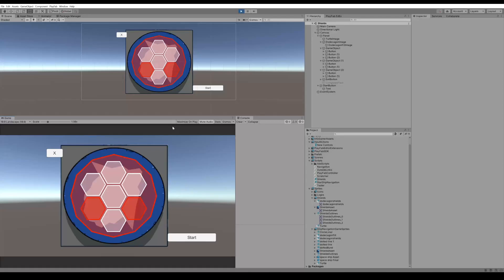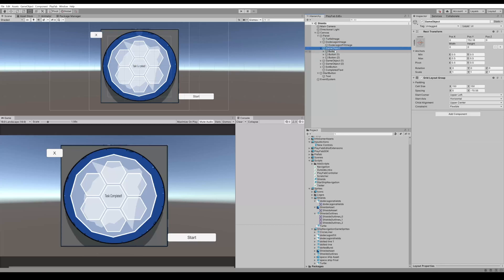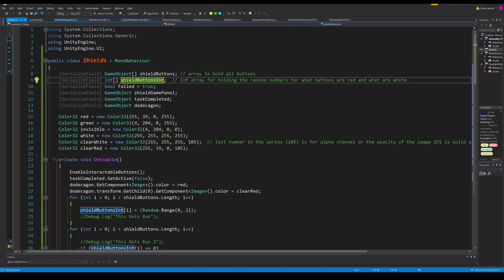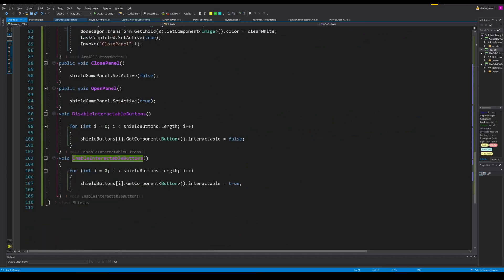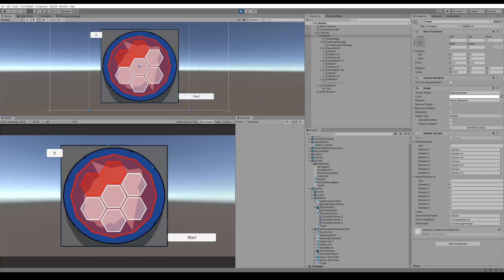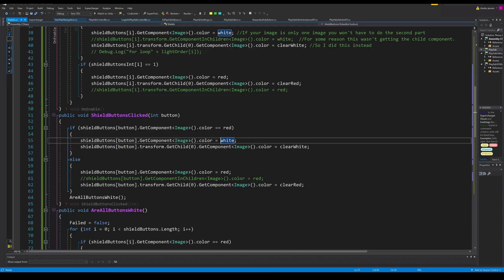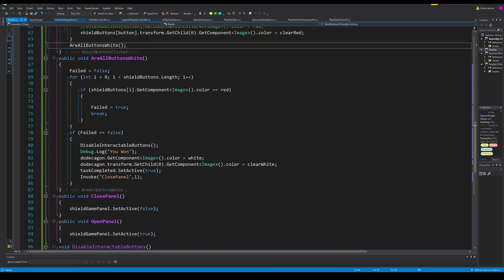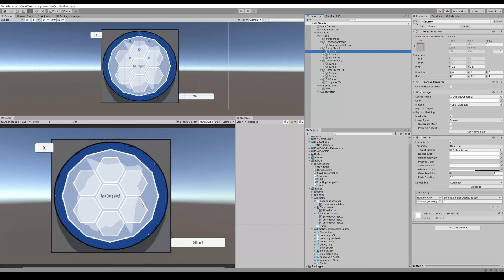How To Make Among Us - Shields Task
Description: Learn how to make the Among Us task in Unity. The shields task is pretty easy and fun to make at the same time. We hope you will follow along and let us know how we did in the comments.